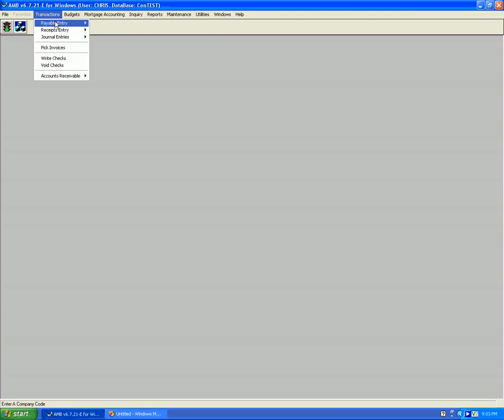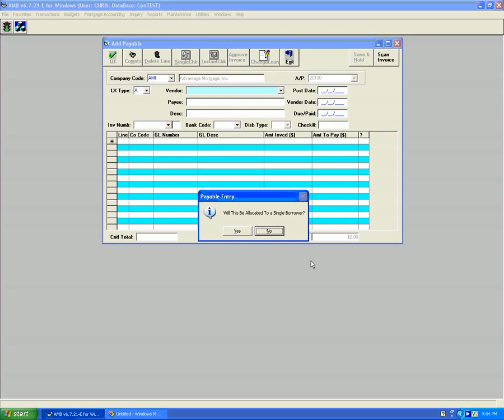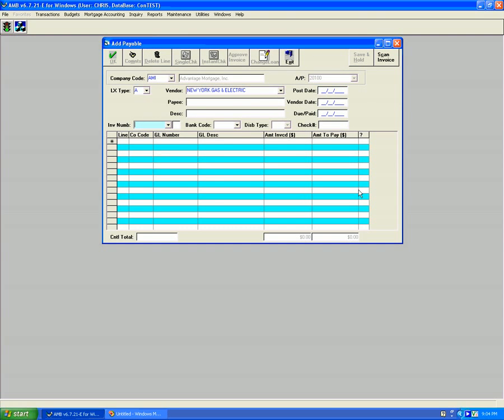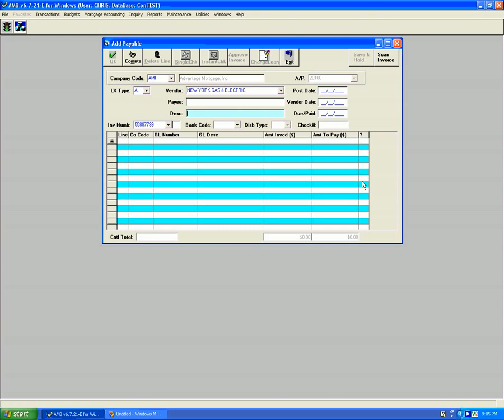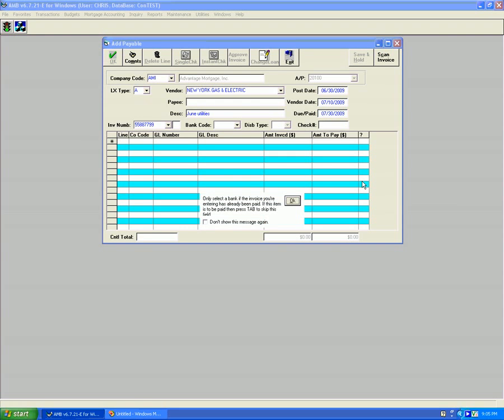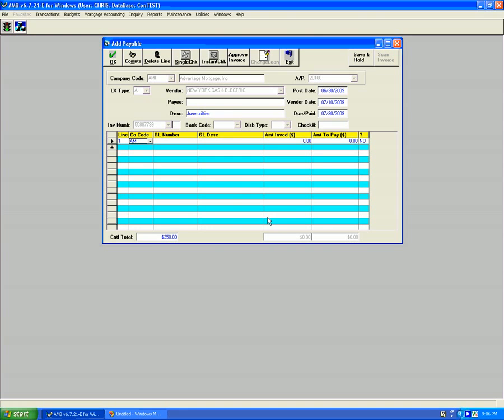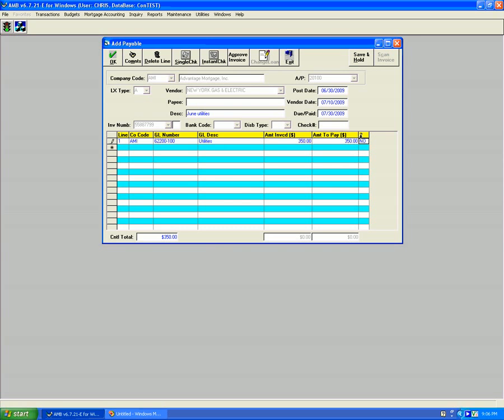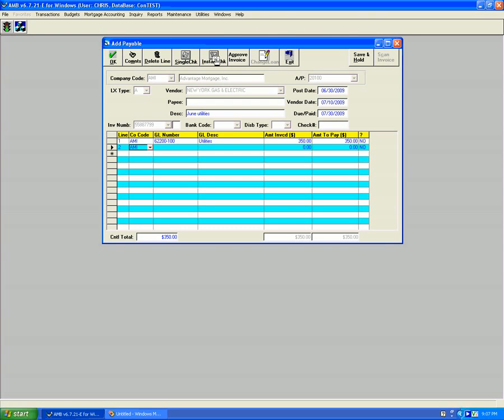AP No Borrowers